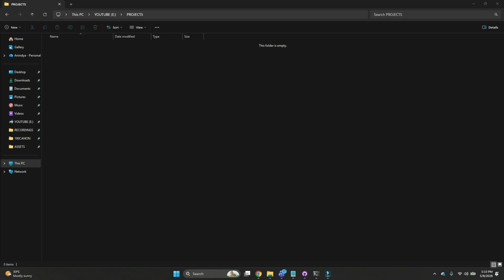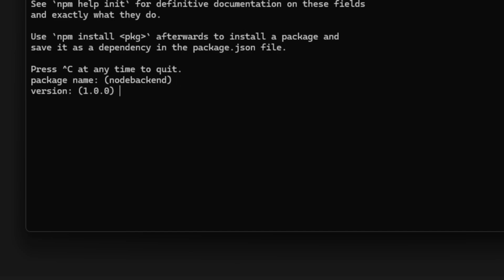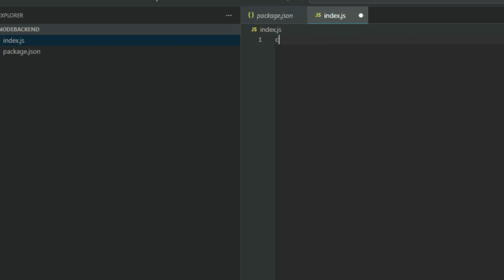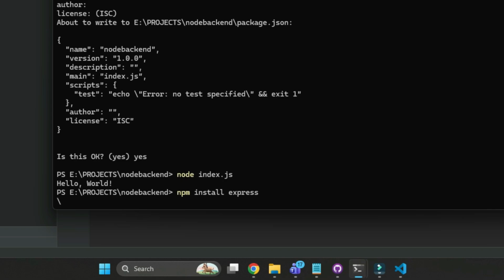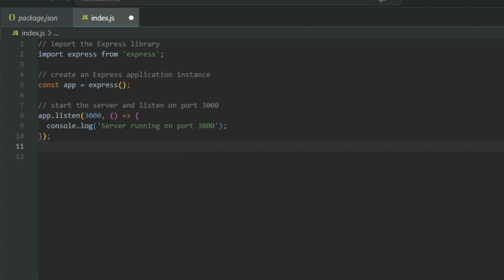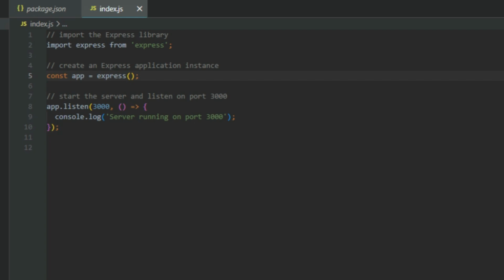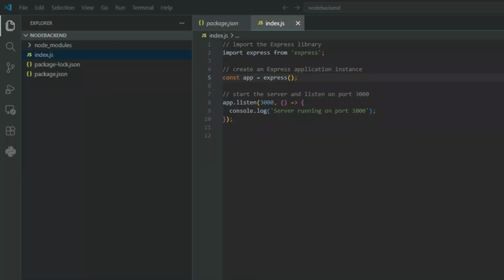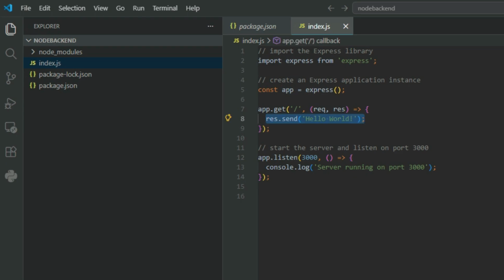Create your First Server in 8 minutes | Backend development tutorial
Let's build our first Express server from scratch! This video demonstrates the process of setting up an Express server using Node.js, covering essential steps for backend development. You'll learn how to get started with coding your own server and understand key concepts in web development. This is a practical express js tutorial for anyone looking to dive into the backend.

💻 Technologies Used:
Node.js
Express.js
JavaScript
VS Code